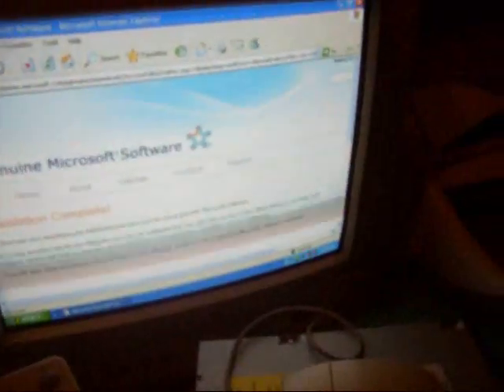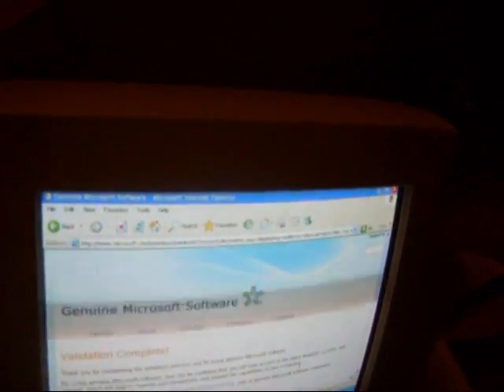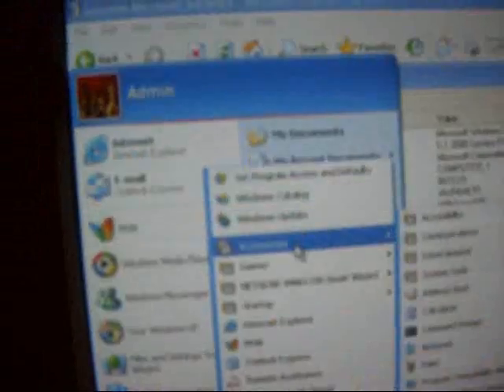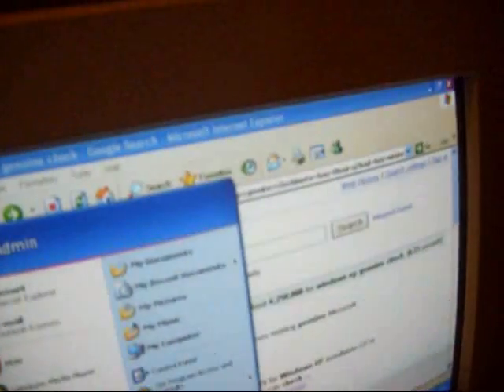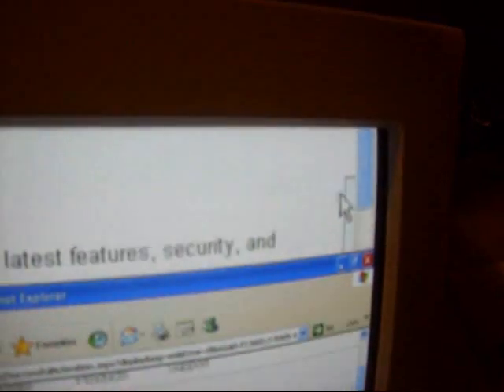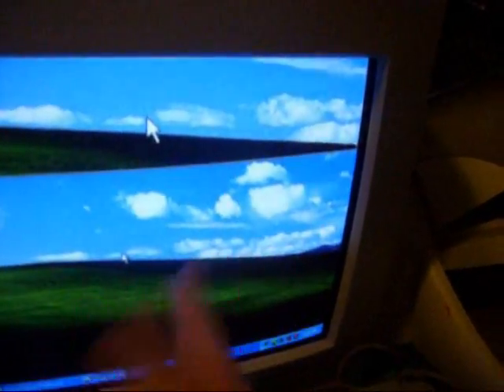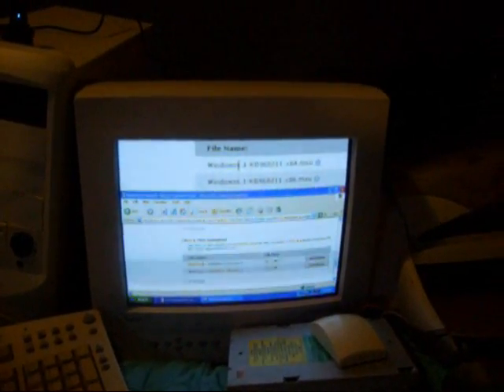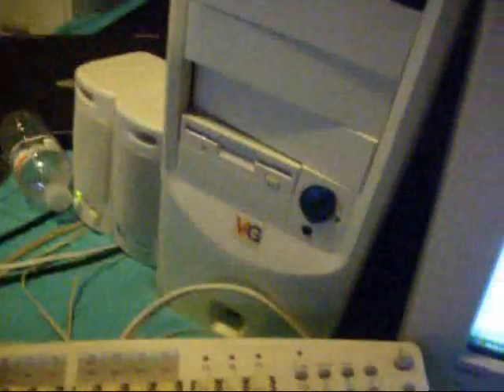My copy of windows is not genuine and I can Download updates!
It is not activated it is not a legal copy and Microsoft thinks it's legal altho it's not! the other copy's I've tried failed the genuine test this one seems to work just fine without the Genuine Crack and the Activator it's not even activated and I don't get the 30 day limit  sweet I never knew this now I can turn on the automatic updates on the for sale computers because the copy of windows on the for sale computers are also pirated not a legal copy!